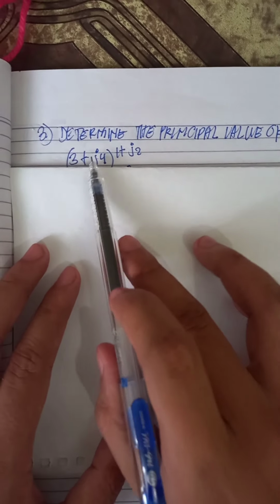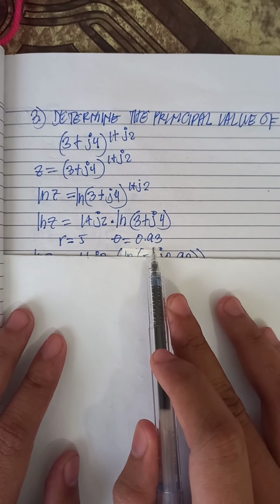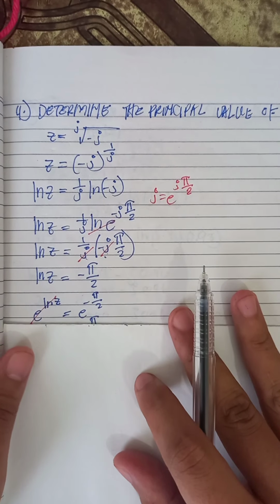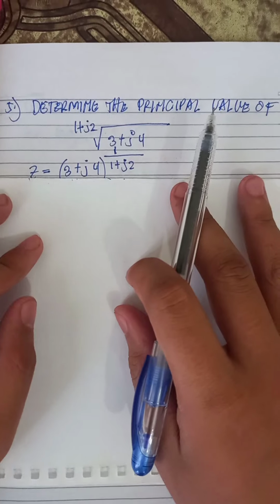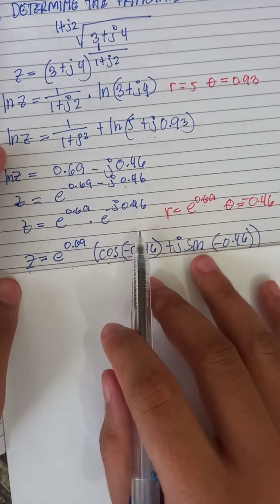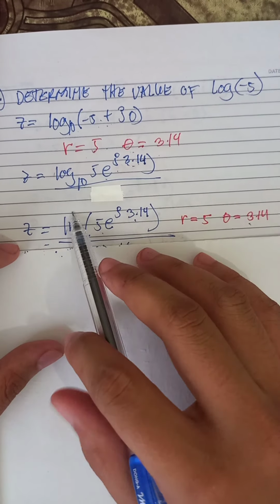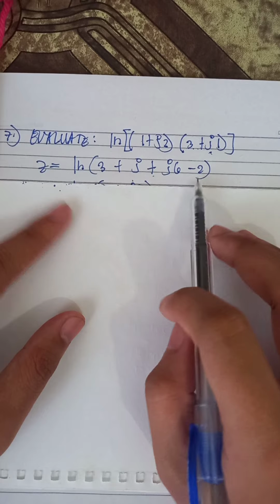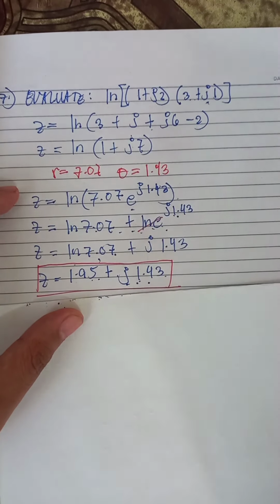Calculation No. 2